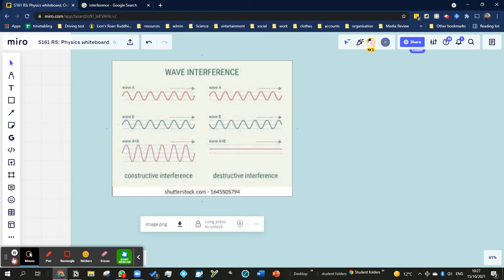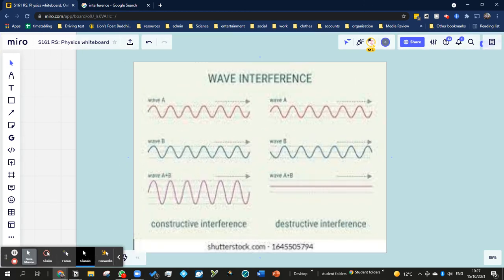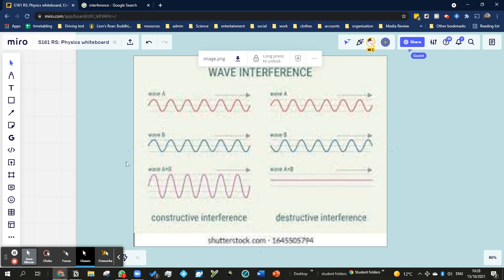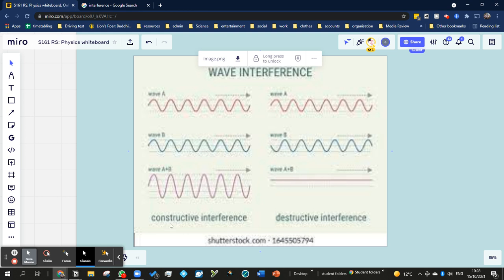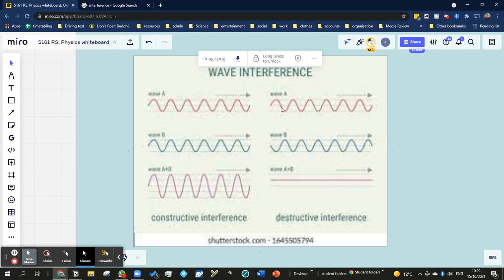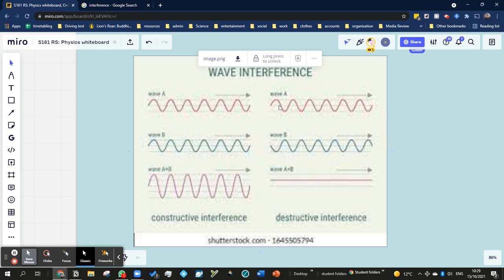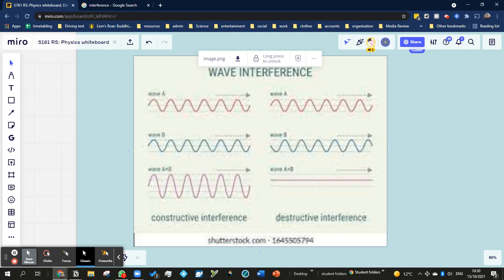Fundamentals of wave interference (A-Level Physics)